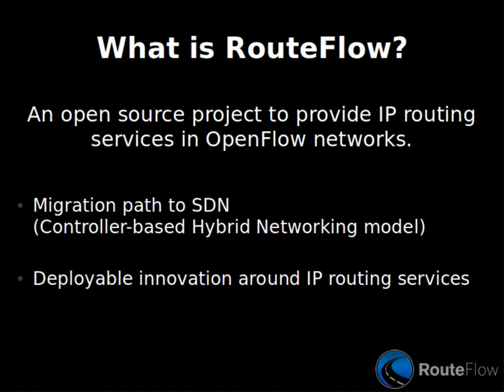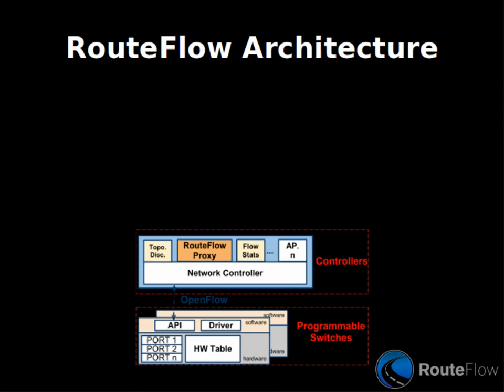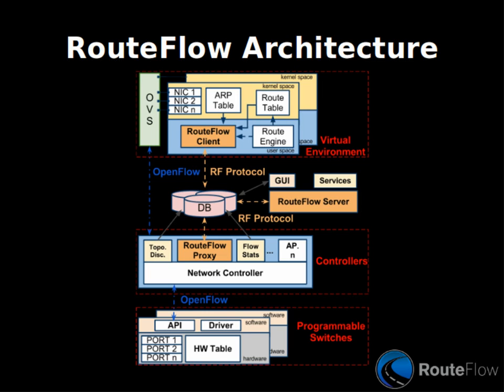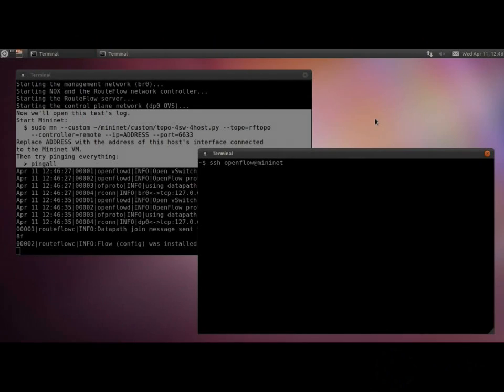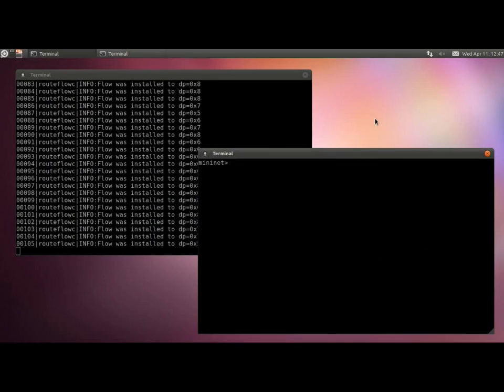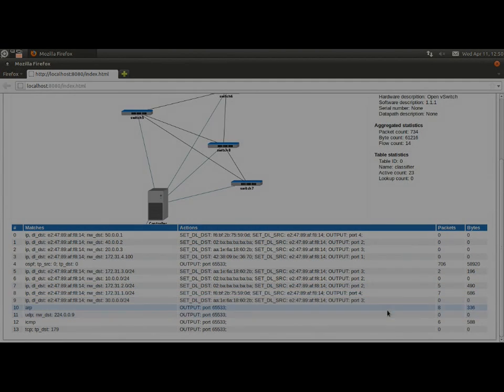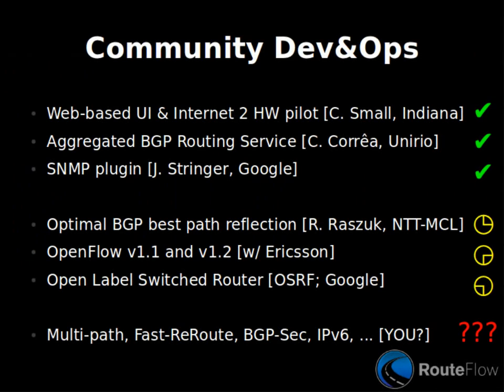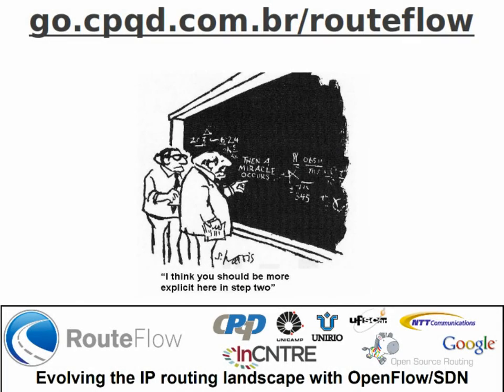RouteFlow Introduction + Demo at ONS 2012 Tutorial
Hello and Welcome to RouteFlow!
RouteFlow is an open source project that brings together IP routing stacks and OpenFlow technology. One goal of our project is to promote a migration path to SDN following a controller-based hybrid networking model where we execute traditional routing protocols in OpenFlow controllers.
As a consequence, not only we can incrementally deploy new OpenFlow devices in legacy networks, but, may be more important, we have a real possibility to innovate in the routing service space in a number of ways.